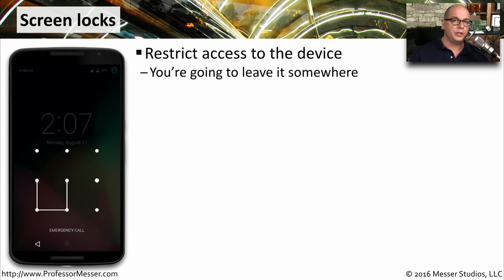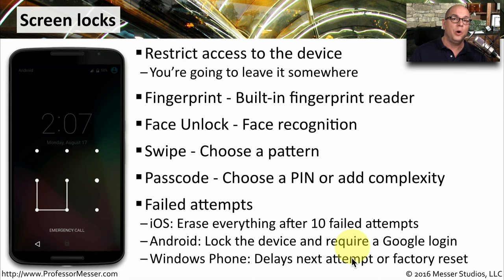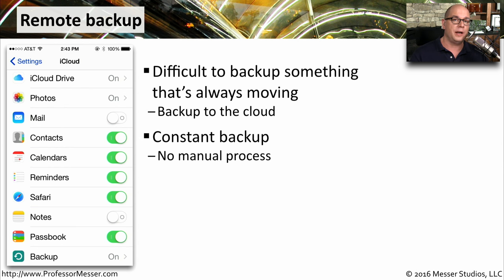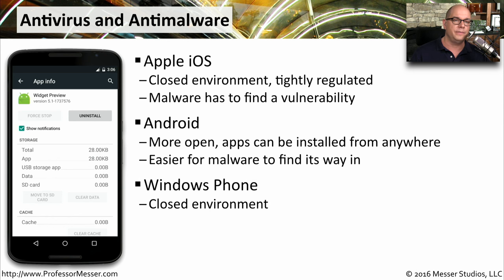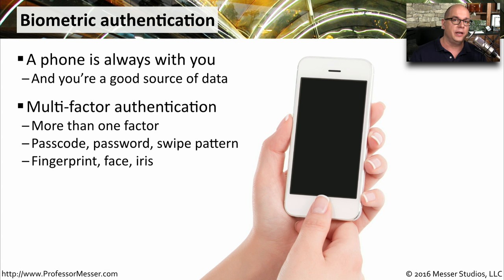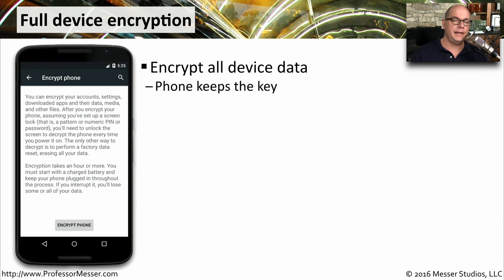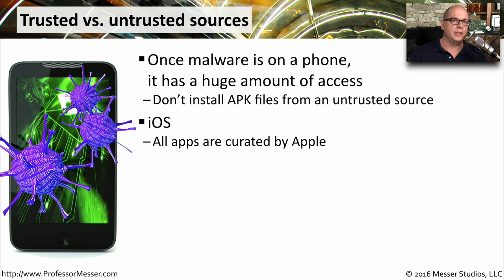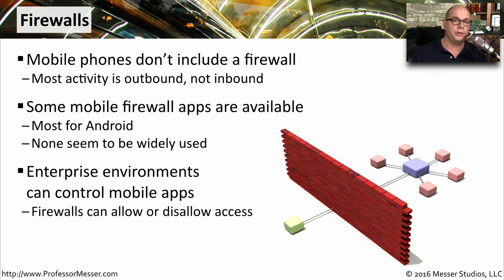Securing Mobile Devices - CompTIA A+ 220-902 - 3.5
Your mobile devices include a number of methods to keep your data safe. In this video, you’ll learn about screen locks, locator applications, remote backup, biometric authentication, and much more!